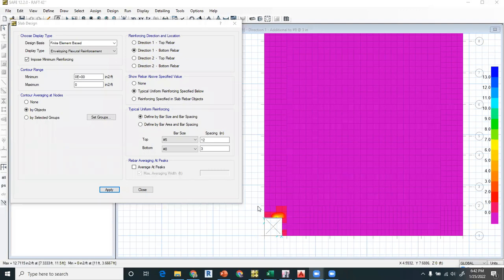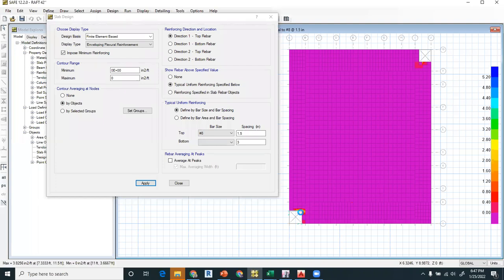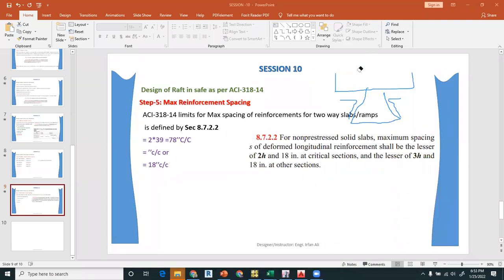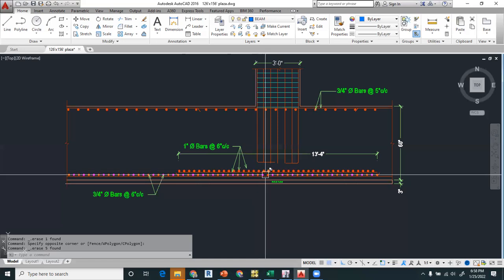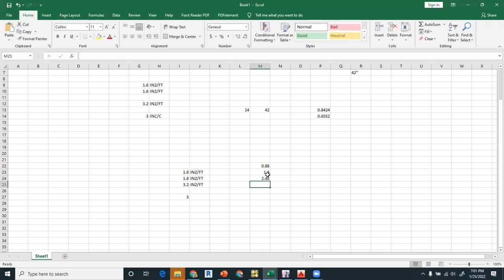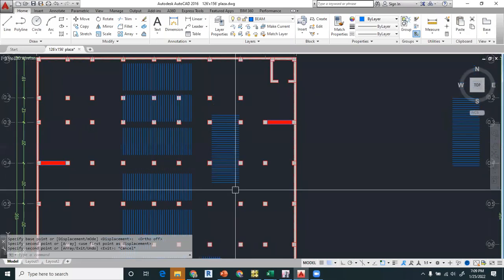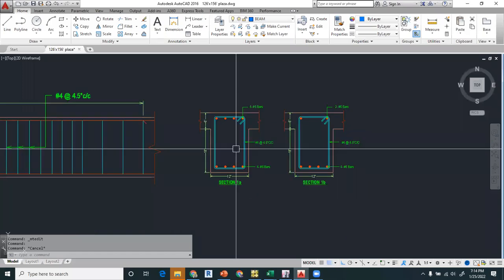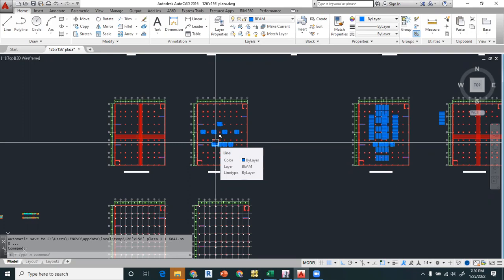Session 10 (P-2): Raft Modeling, Design & Detailing in SAFE/AutoCAD | 14-Story Example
Session 10:
• Modeling of Raft in SAFE
• Design of Raft in safe as per ACI-318-14
• Drafting